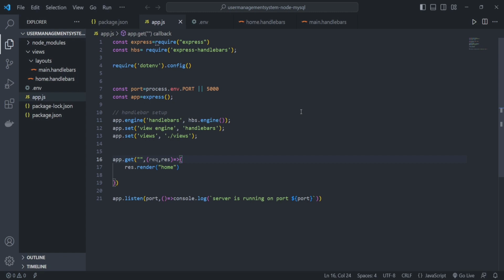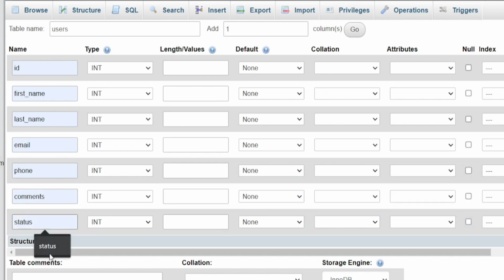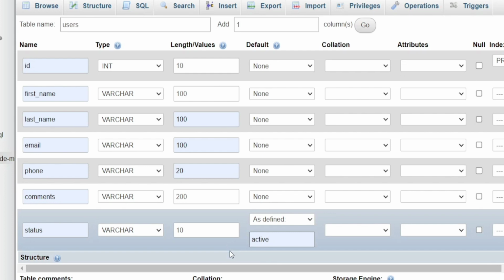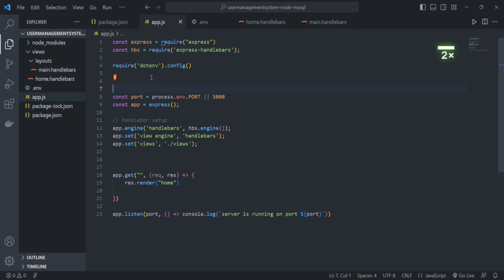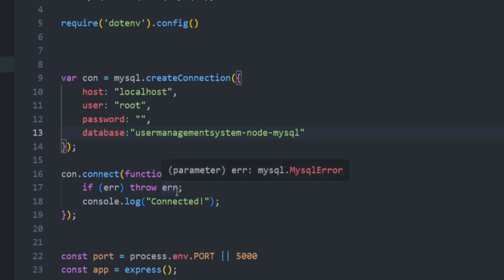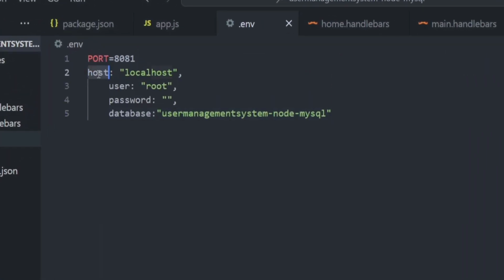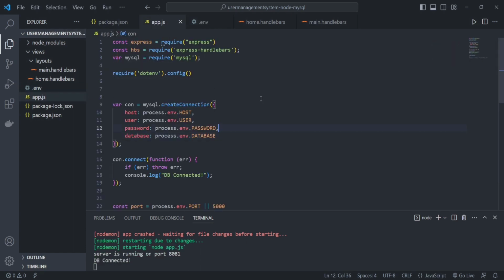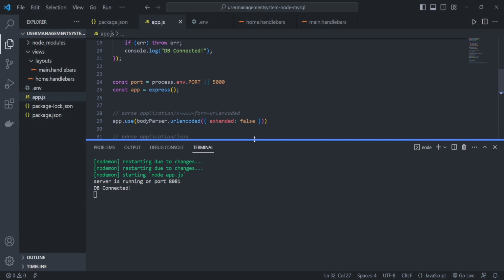User management system (part-2) Best beginner project with node ,bootstrap and mysql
​​ Welcome to the 2nd part of our User Management System series! In this video, we'll be continuing our beginner-friendly project using Node.js, Bootstrap, and MySQL.

In this part of the series, we'll be adding new features to our user management system, including the connecting with data base many more .

This project is perfect for beginners who are looking to improve their skills in web development . By the end of this series, you'll have a fully functional user management system that you can use as a starting point for your own projects.

So, if you're ready to take your skills to the next level and learn how to build a user management system from scratch, be sure to watch this video!

These all are amazing platforms .check them out:)